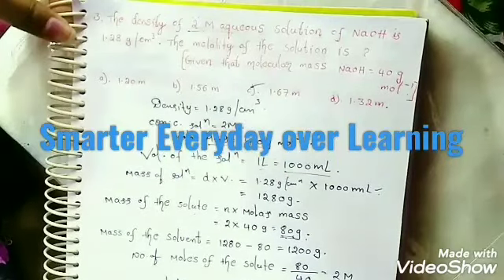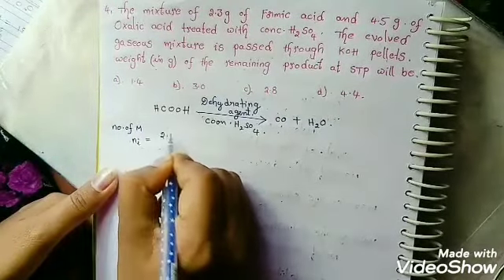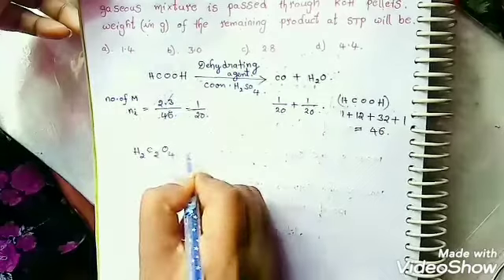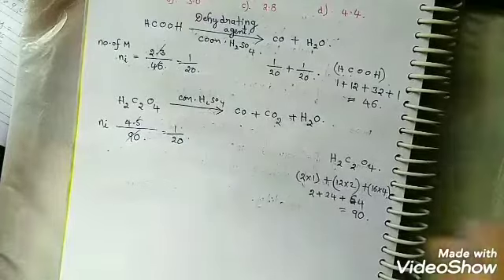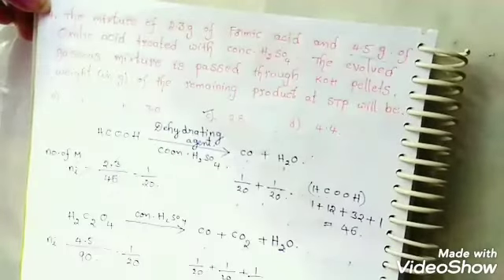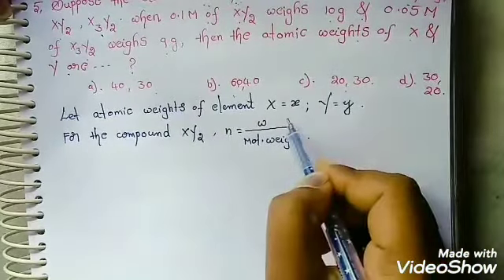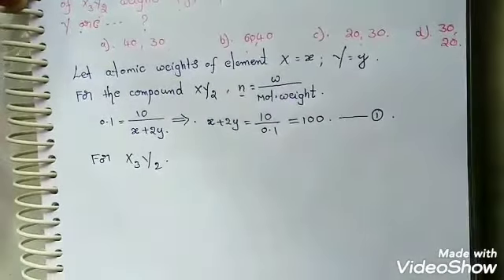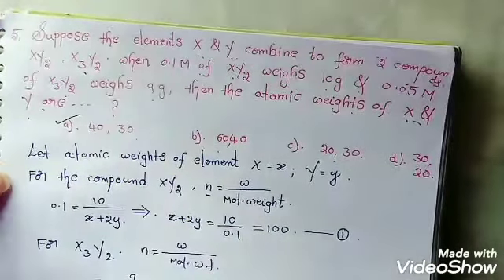Solved examples for NEET from Some Basic Concepts of Chemistry (Part-2)